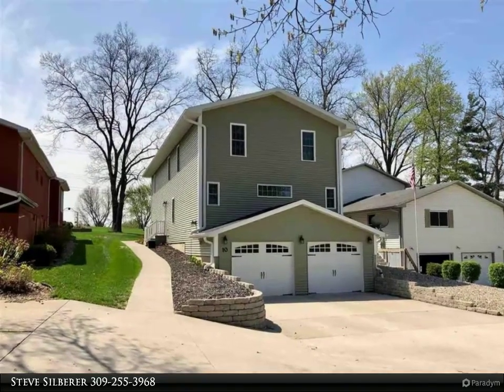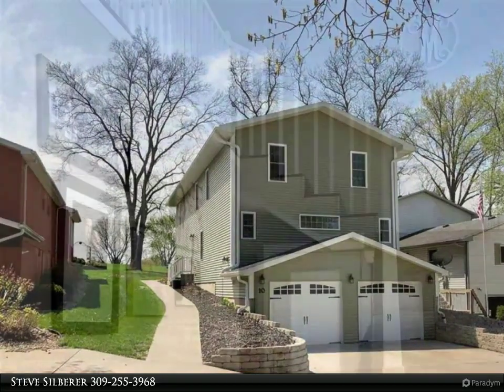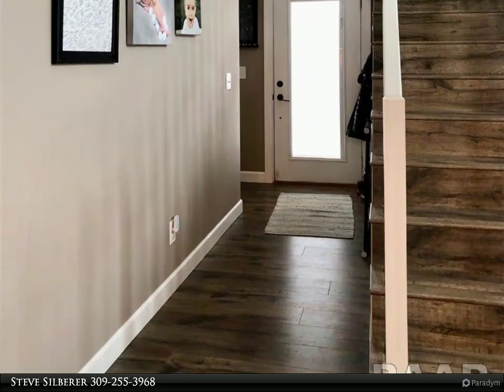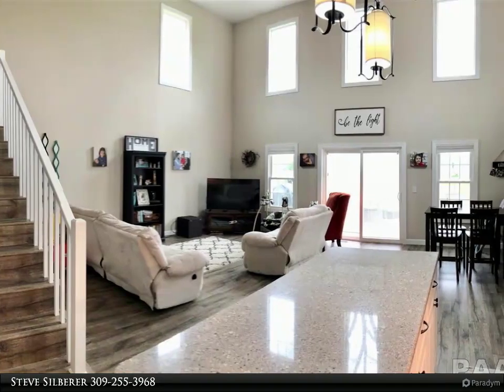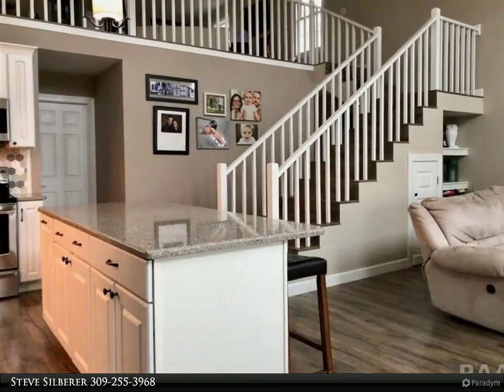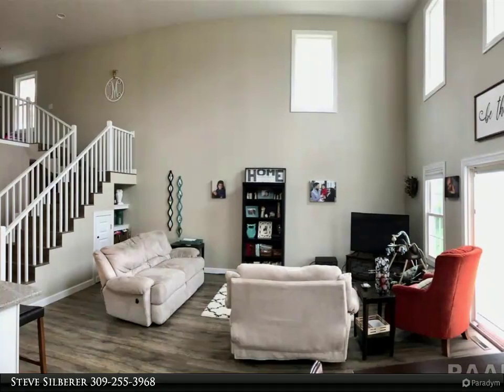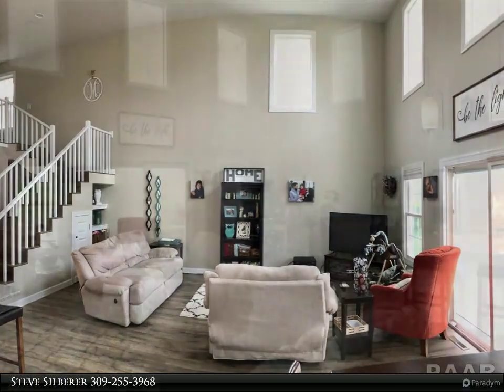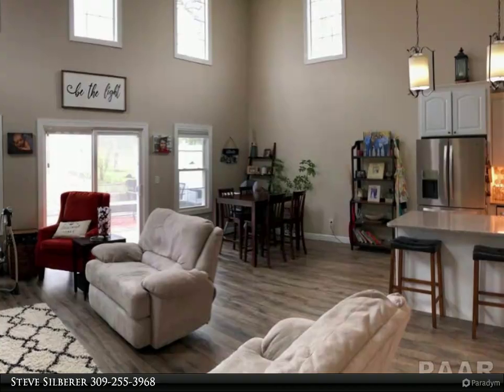10 HICKORY GROVE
They say location is everything, well this is everything… From the golf course views from the back patio and the beautiful wooded park out your front door, it’s like vacation living all year long. This four bedroom home built in 2016 has 2780 sq ft of living space, large open living room with walkout to the patio area, attached kitchen and dining areas all with two story ceiling flooded with light from the wall of windows. The main level of the home also has a large master bedroom with walk-in closet and on suite bath, a nursery or home office, and laundry with half bath. The upper level of the home has a loft with game room, family/media room both with great views of golf course, and two other bedrooms that share a full bath. This home has lots of storage in the attached oversized two car garage.

Presented By:
Steve Silberer, Century 21 Purdum-Epperson, Inc.